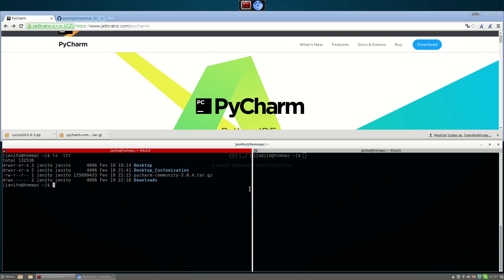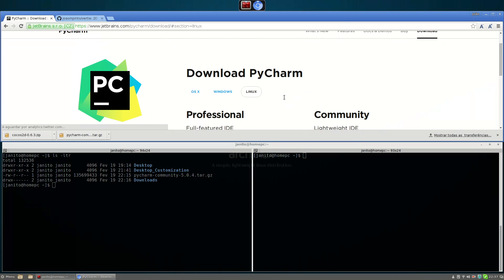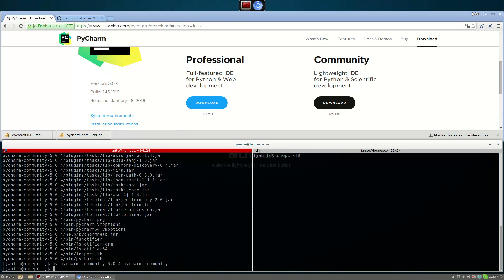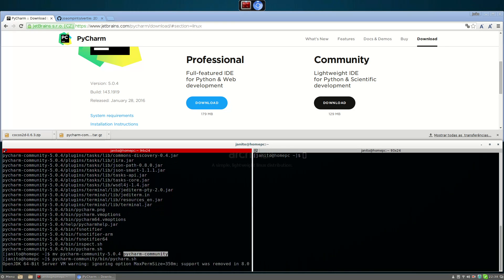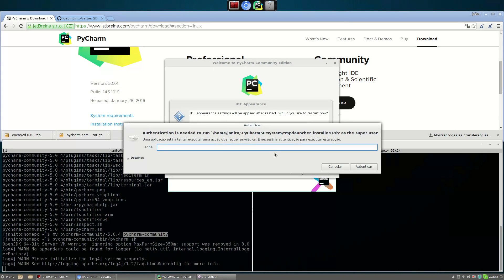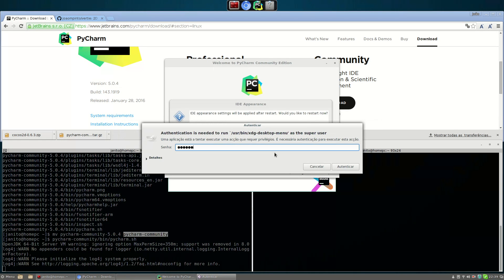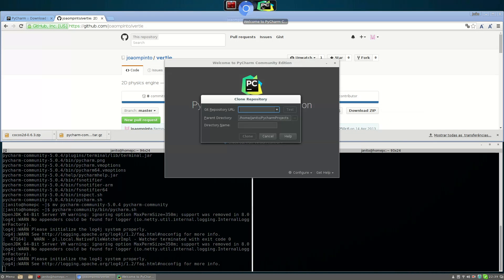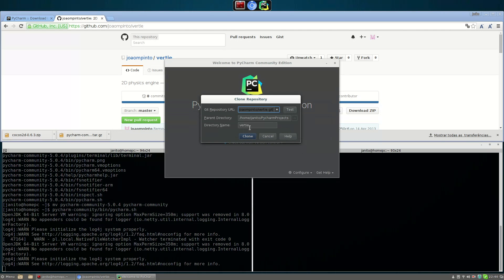Installing PyCharm on Arch Linux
Presentation on how to install pycharm on Arch and how to use to run a small demo project available on github and which depends on pygame.